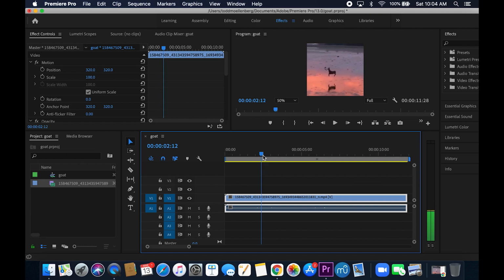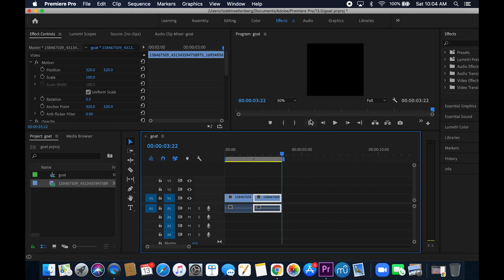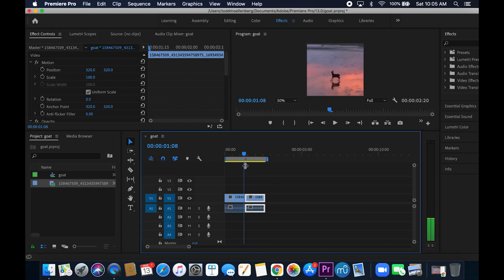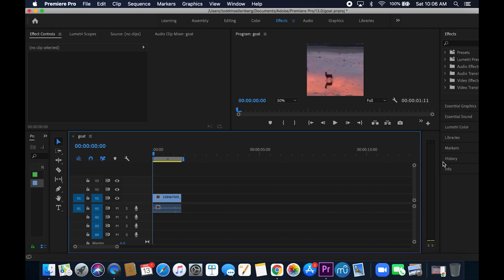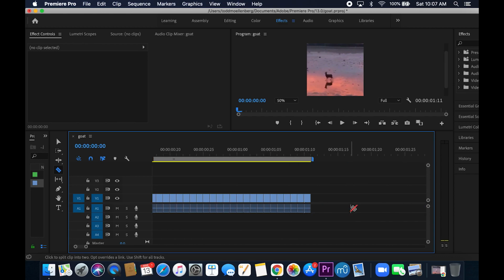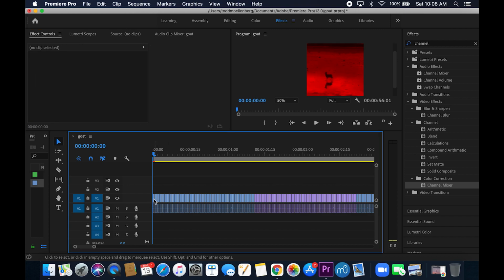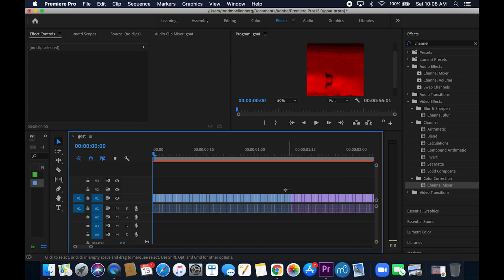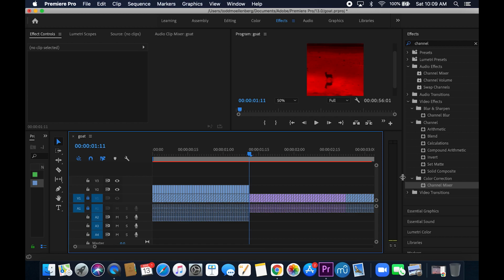How to Make Phasing Film Loops with Todd Moellenberg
This video is for people who love to know how it’s made

Todd Moellenberg (composer and performer of this month’s film release on Music for Your Inbox) shows all the behind-the-scenes in a video where he builds the RGB phase video in this post from scratch

Grab a mug of your favorite drink and settle in to enjoy this deep dive into Todd’s meticulous artistic process 🤓 🙌

Just in case you forgot, this month’s release pairing is completely free! To see the final version of Todd’s large-scale work for MYFI, head to our website and let us know where to send it before August 31st!